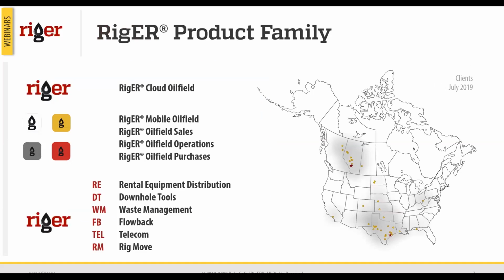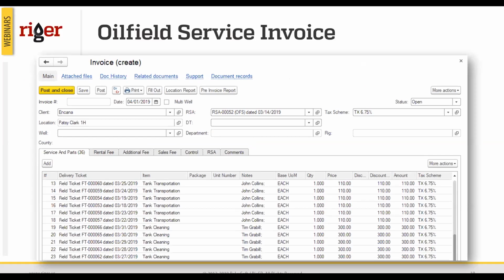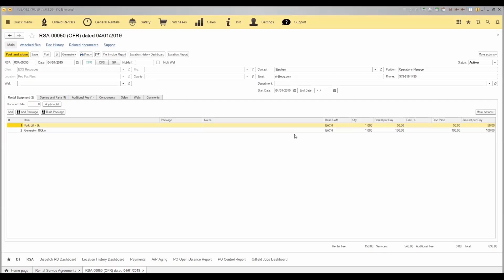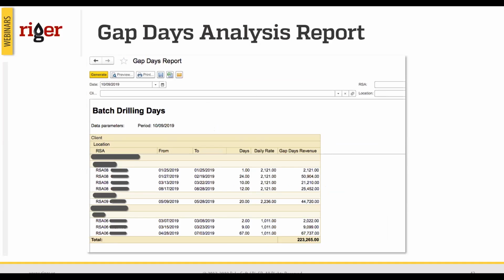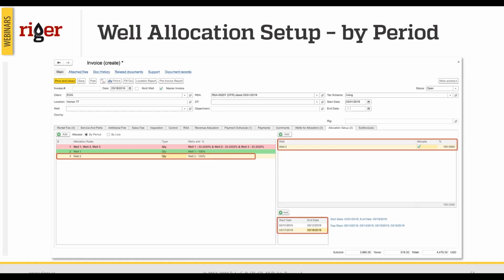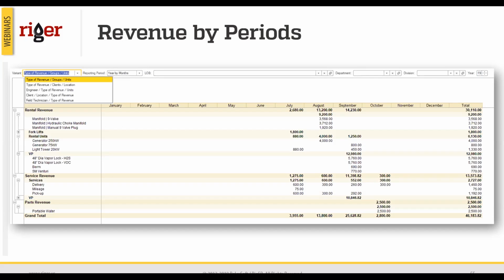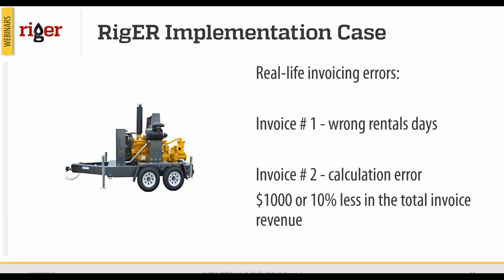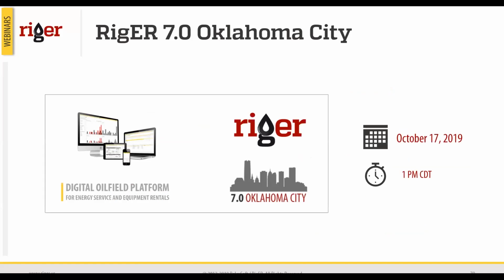Manage service and rental invoices with riger®: invoice generator | RigER webinar #40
Webinar Description:
Learn more about oilfield invoice management in riger® from simple service invoices to batch drilling and multi-well billing.

We will be showing and discussing:
- different billable items;
- billable oilfield jobs types;
- electronic invoice types and processing workflow;
- revenue reports;
- best practices.